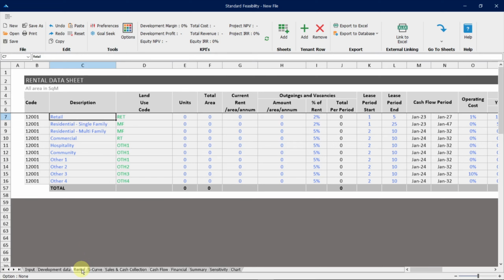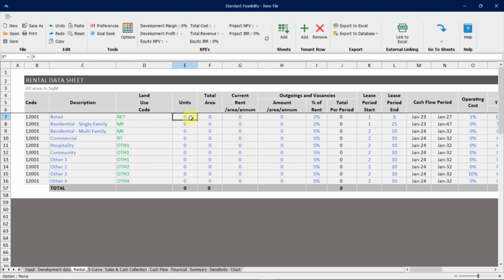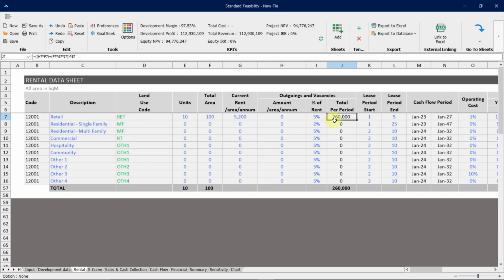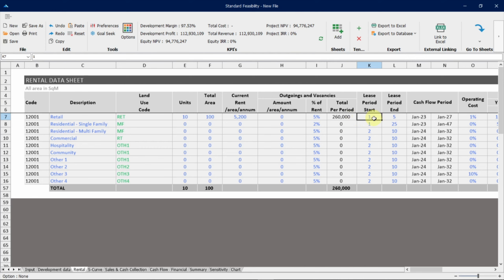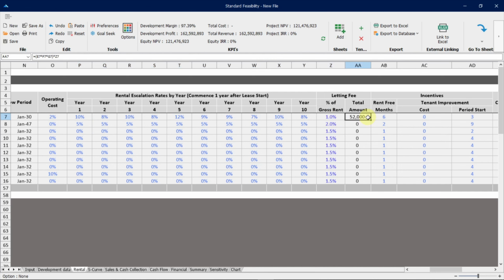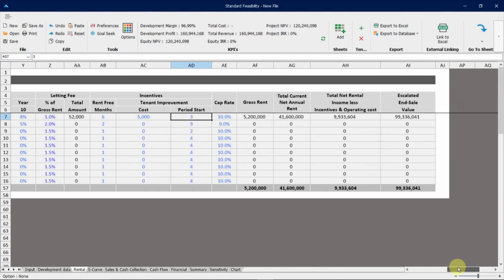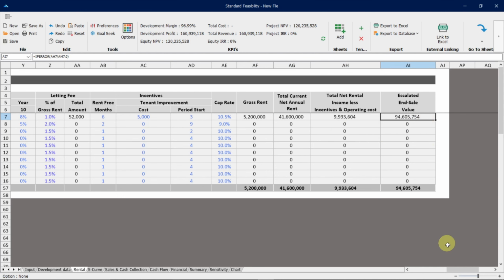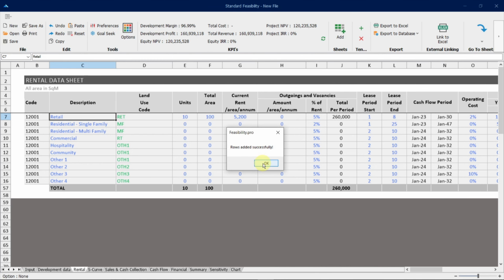14 Managing Rental Data: Leasing Costs, Incentives & Cap Rates | Standard Feasibility Module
Learn how to input and manage rental data for your real estate projects in Feasibility.Pro’s Standard Module. This video covers everything from leasing costs and incentives to capitalization rates, ensuring your rental projections are accurate and comprehensive.